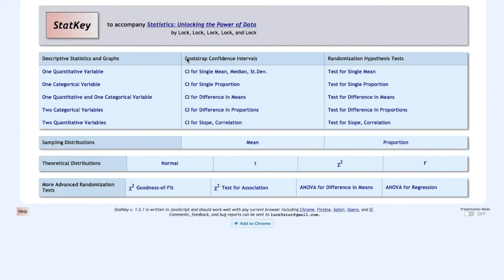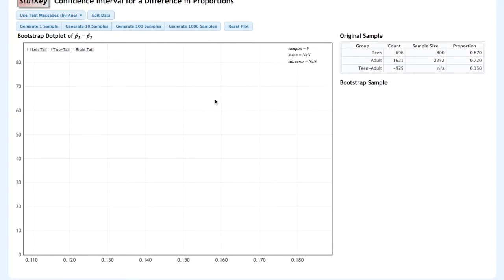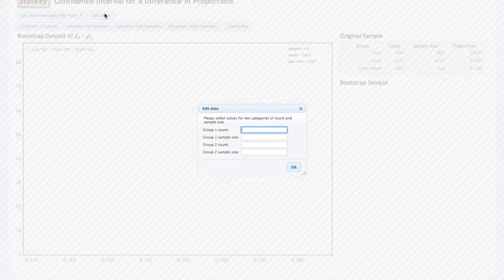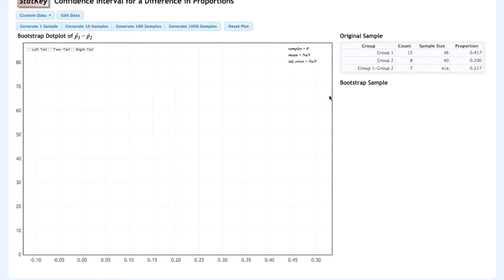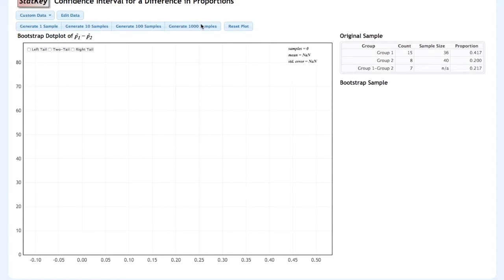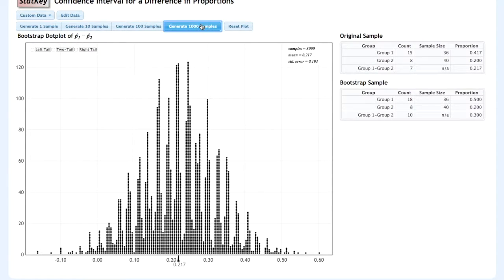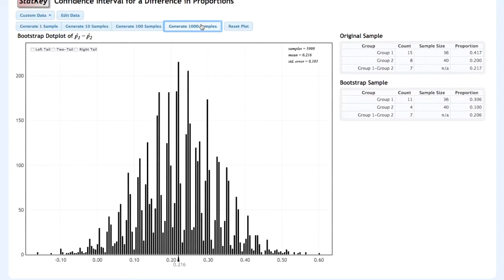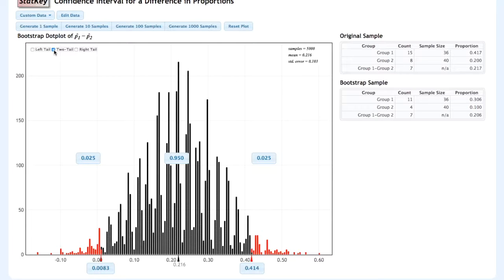Lesson 10 StatKey Bootstrap Independent Proportions Drink Preference by Sex